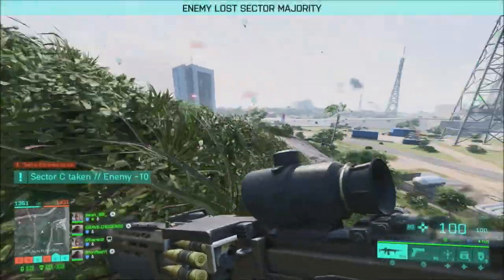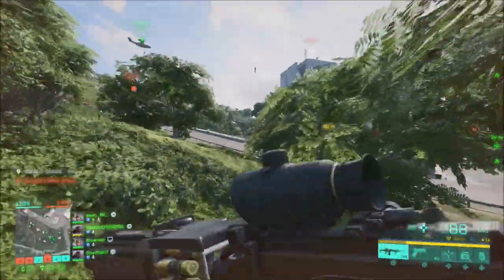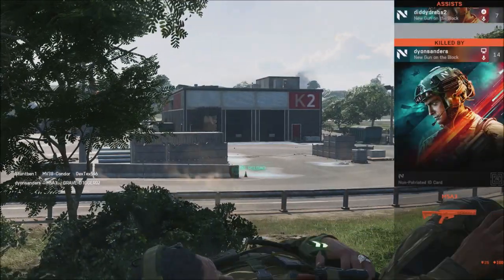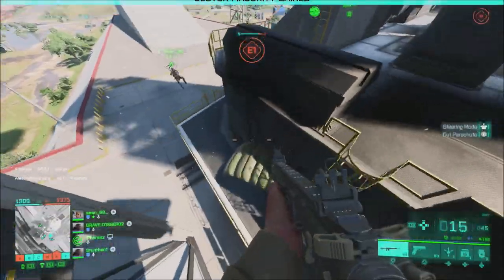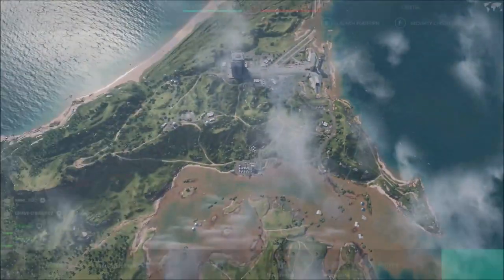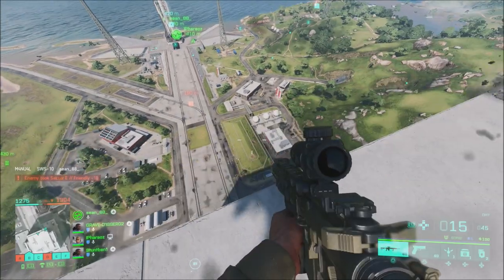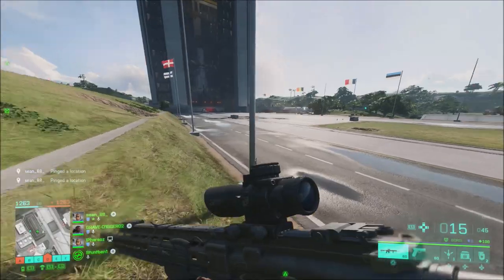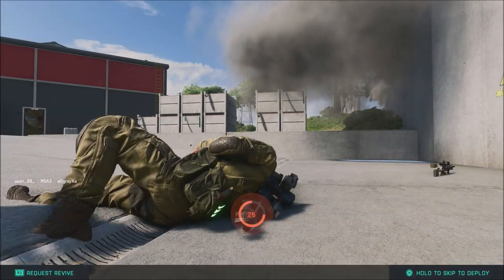Only 22 Weapons At Launch? Battlefield 2042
Battlefield 2042 will have a low weapon count on launch day.